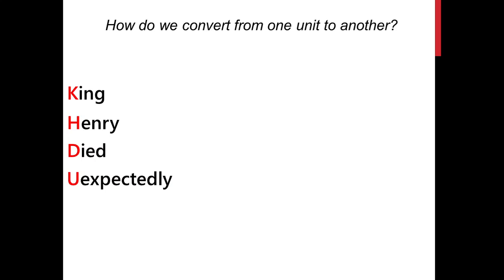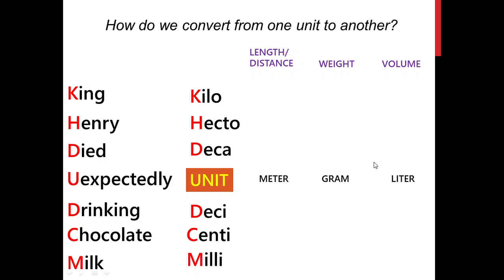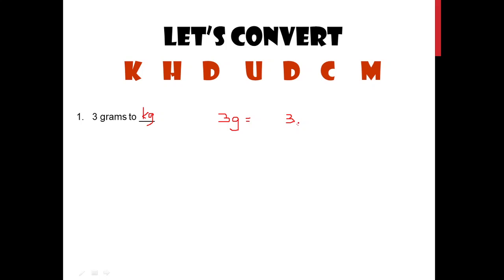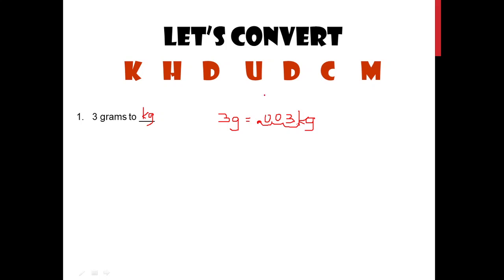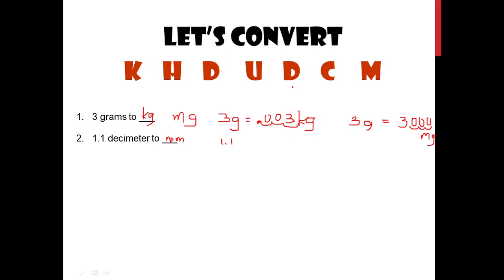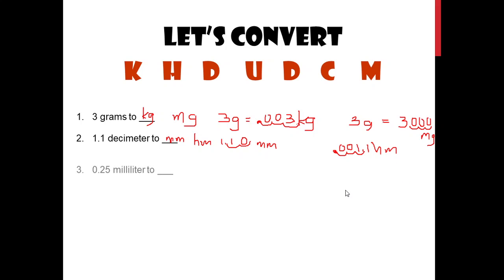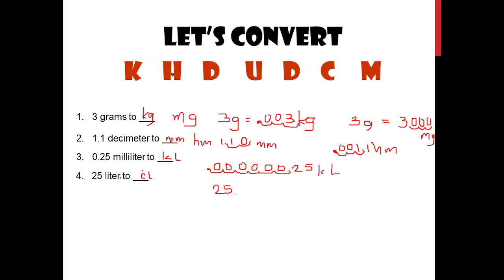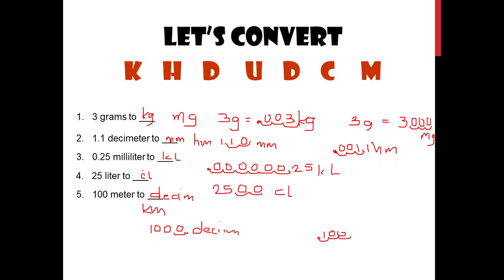Measurement Converting one unit to another